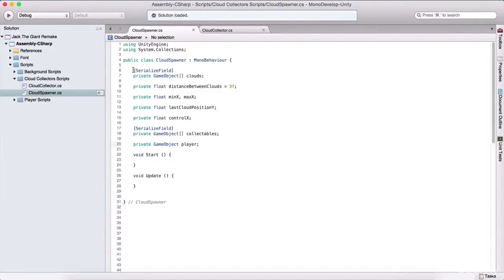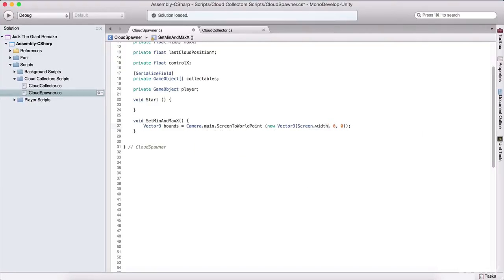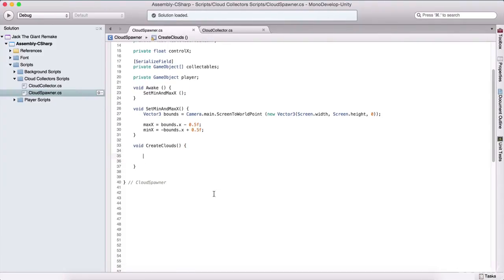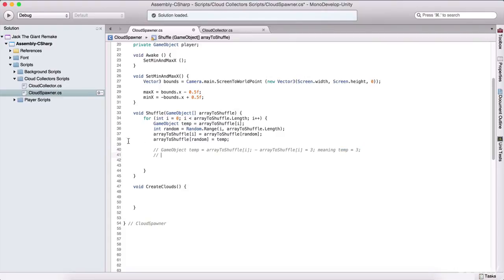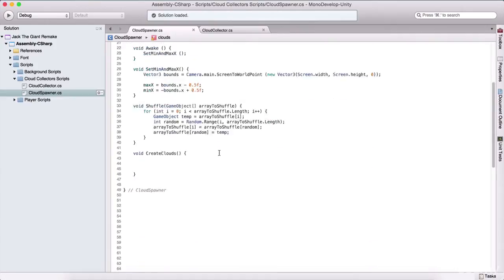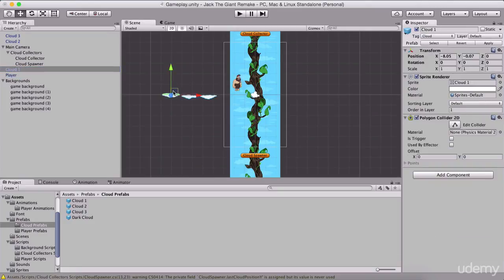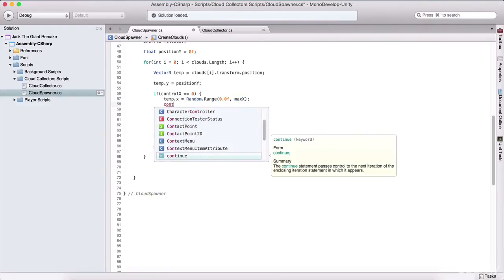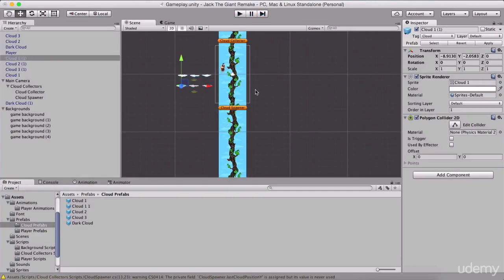025 7 Cloud Spawner